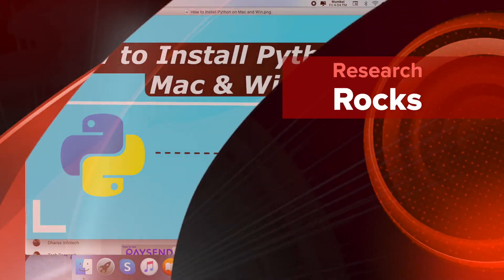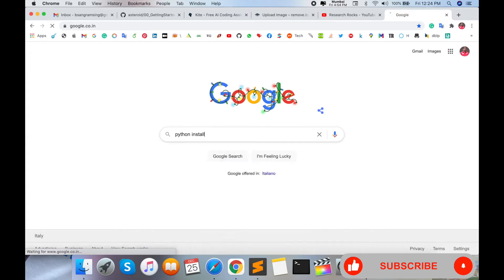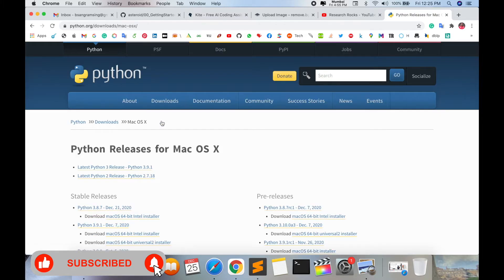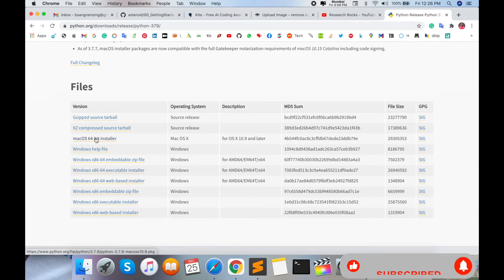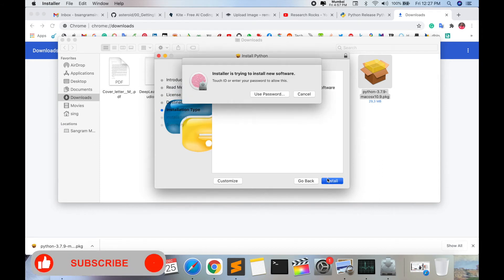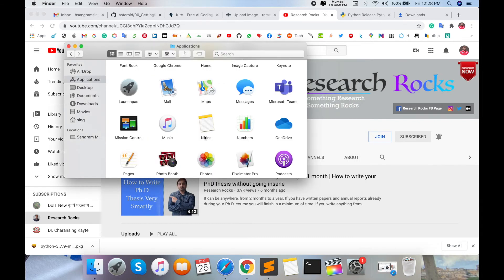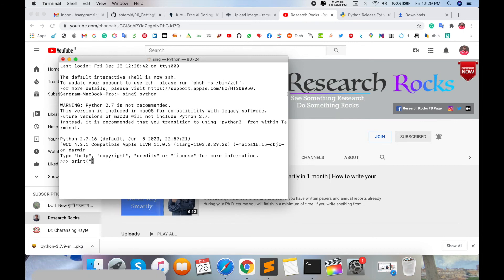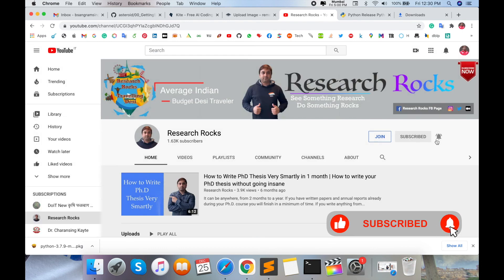How to Install Python on Mac | Step-by-Step Guide to Install Python on macOS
In this tutorial, we'll walk you through the process of installing Python on your Mac, whether you're a beginner or looking to upgrade your Python version. We'll cover everything you need to know to get started with Python development on macOS, including step-by-step instructions and useful tips to avoid common installation issues. Whether you're looking to use Python for data science, web development, or automation, this video will ensure a smooth installation experience.